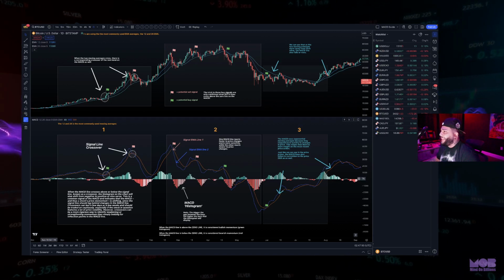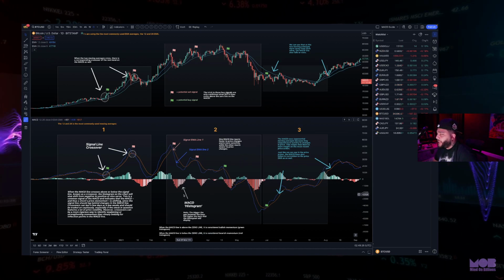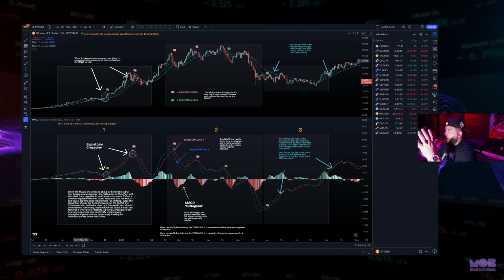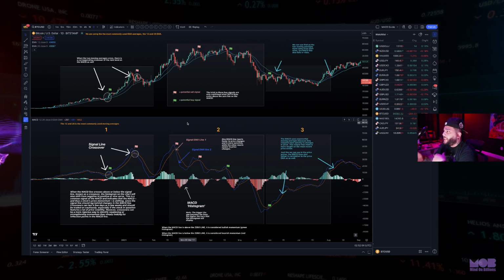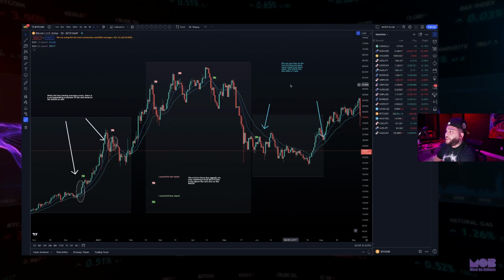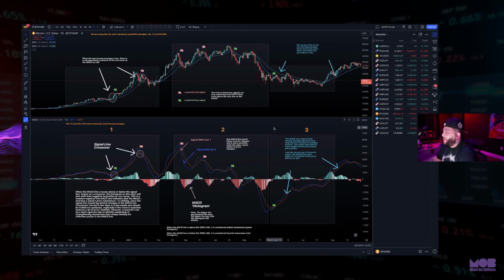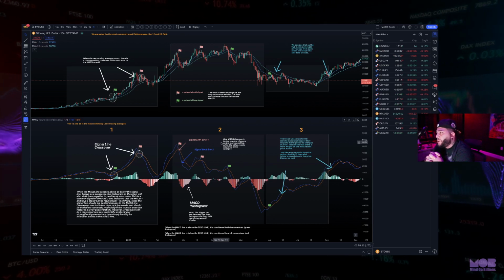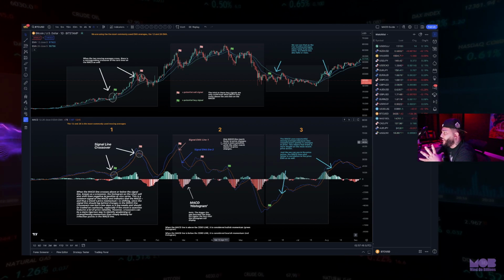MACD Simple Explanation | Nes Vquez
Set yourself up to trade